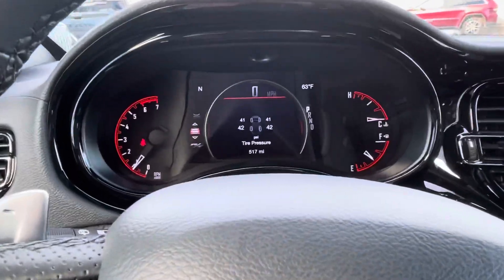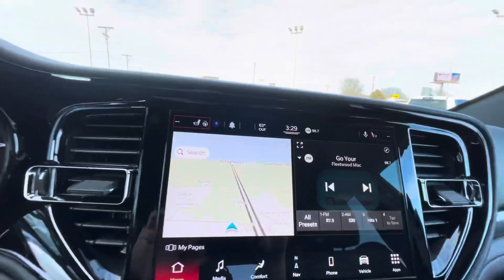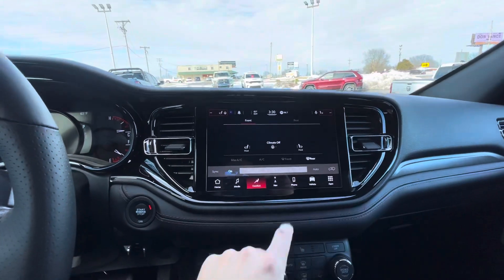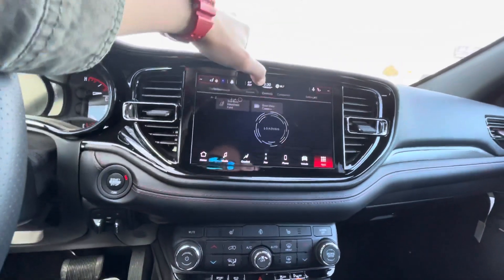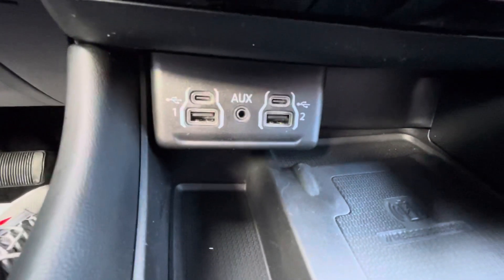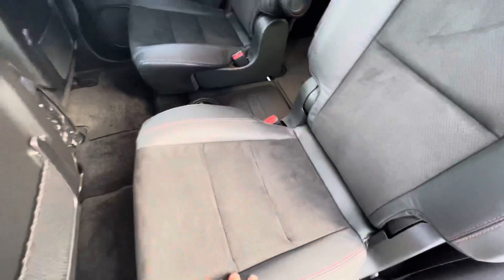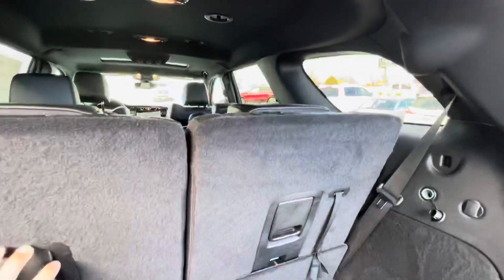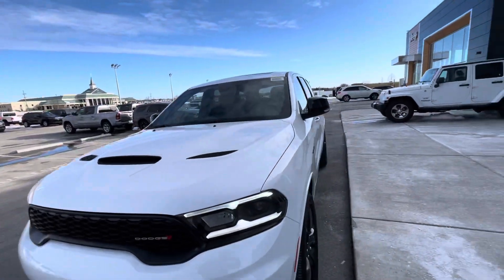2021 Dodge Durango RT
James River CDJR
Matt Bryant